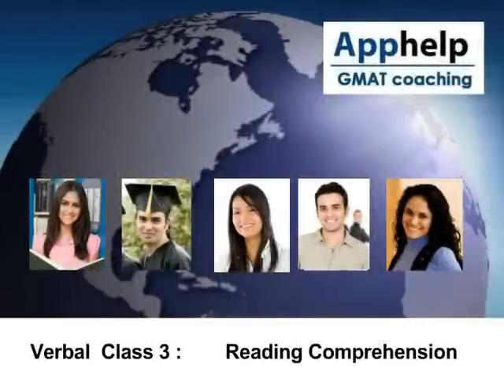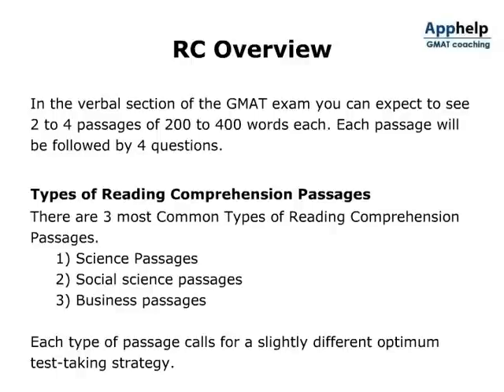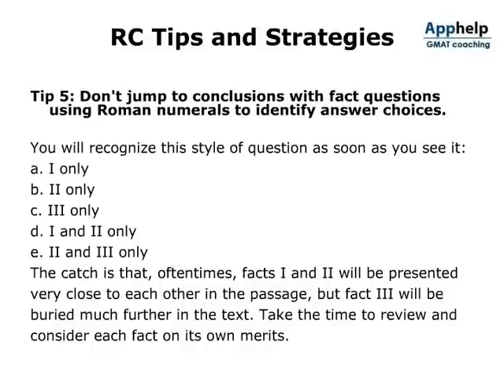GMAT Reading Comprehension (RC) - Apphelp GMAT coaching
GMAT reading comprehension - This video by Apphelp GMAT coaching ) explains the reading comprehension (RC) section of the GMAT and the types of passages and questions that appear. for more GMAT related free stuff.